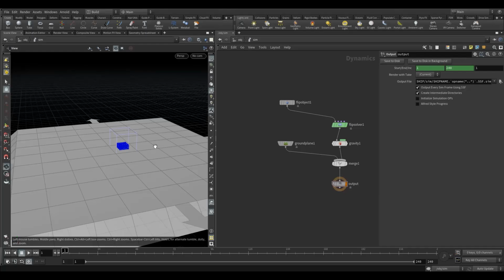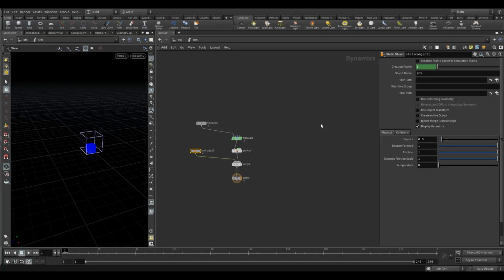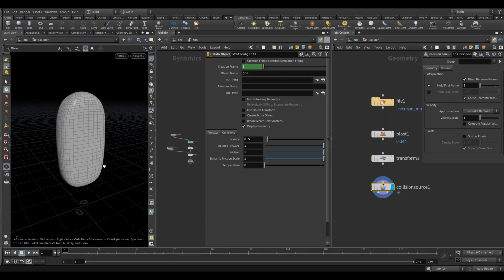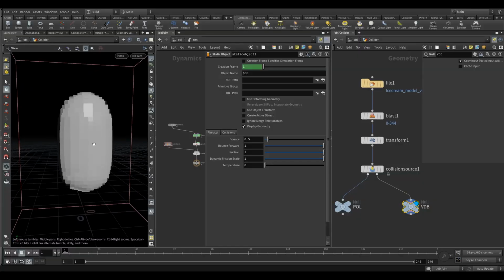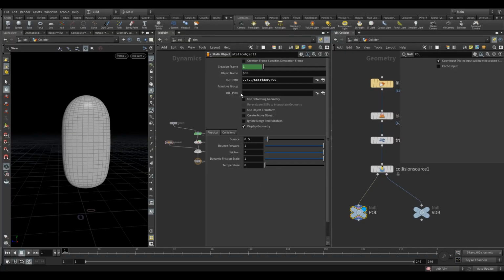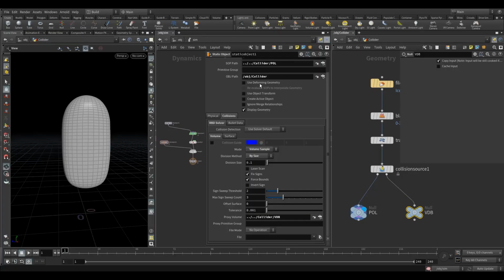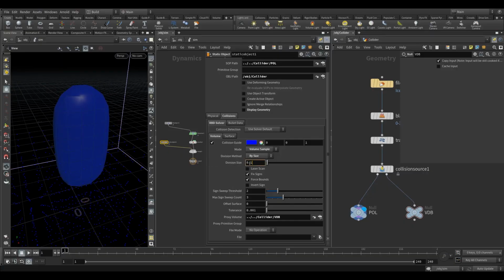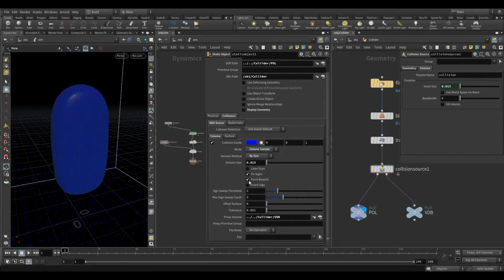w03 05 adding the collider v1 1080p